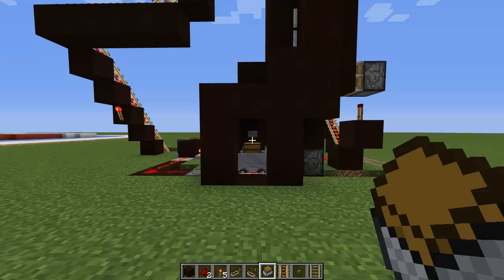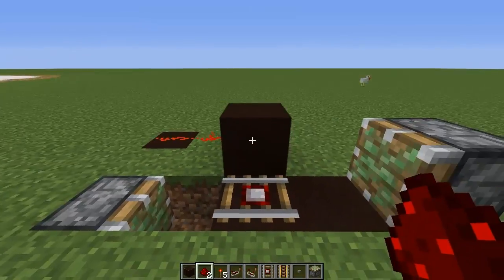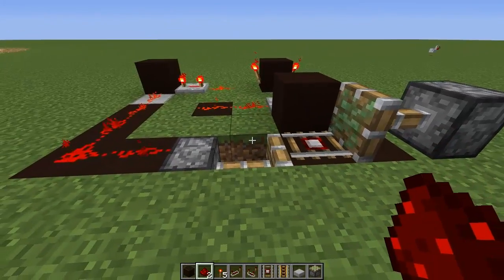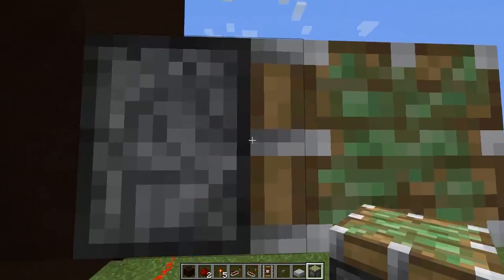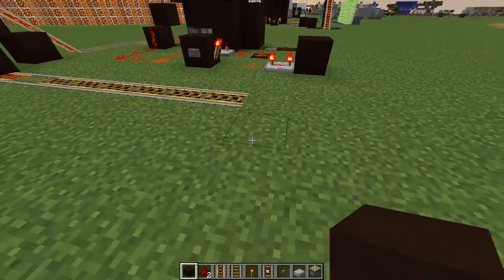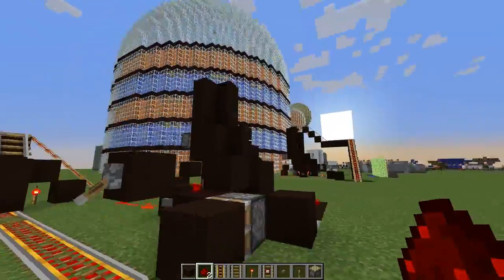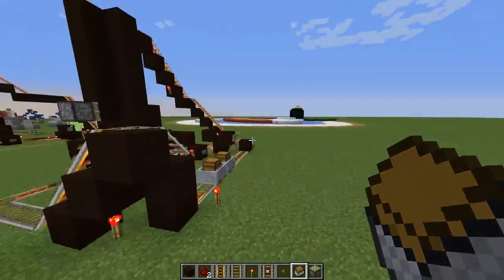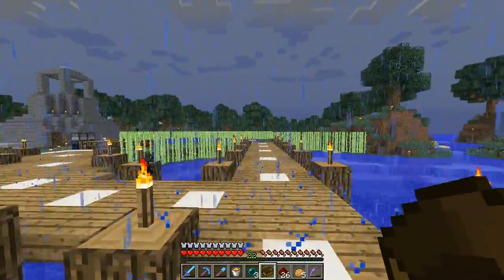[Tut] Storage Cart Station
A Minecraft tutorial on how to build an automatic storage cart station.